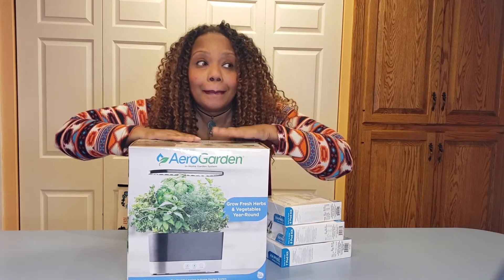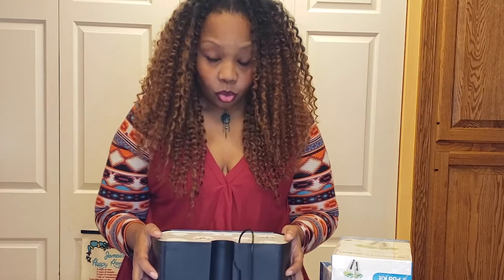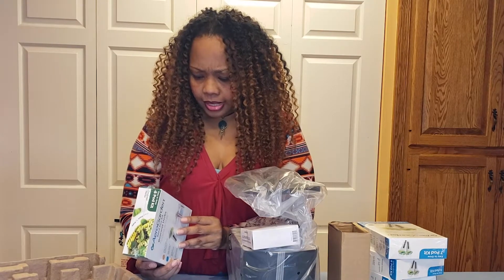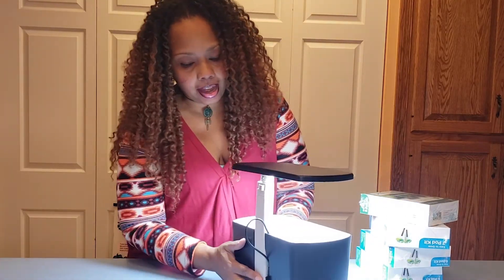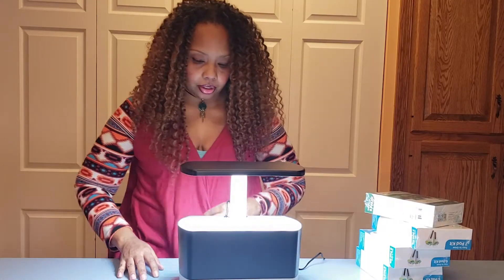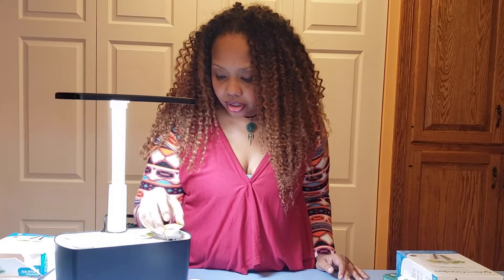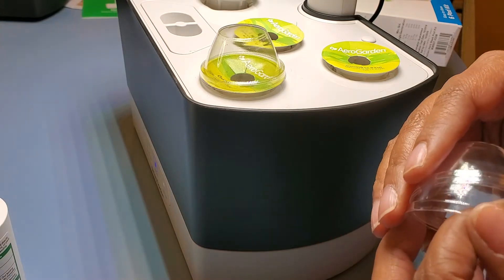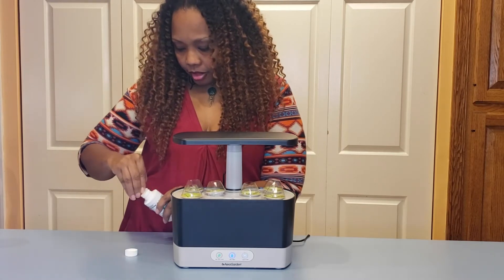AeroGarden Harvest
Want to learn how to garden like a pro without all of the fuss!? Don't have a green thumb, don't worry!

This is one of my most favorite ways to garden!

* creator, Eleone. “Hip-hop On.” Audiojungle,  August 24, 2018